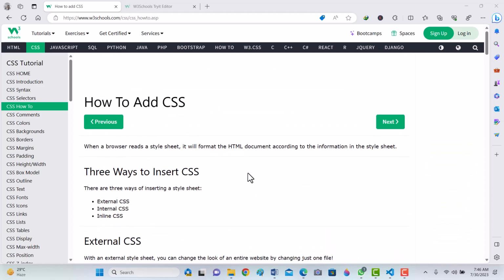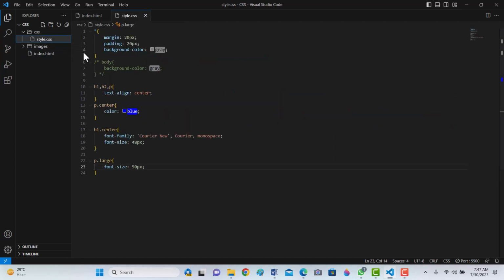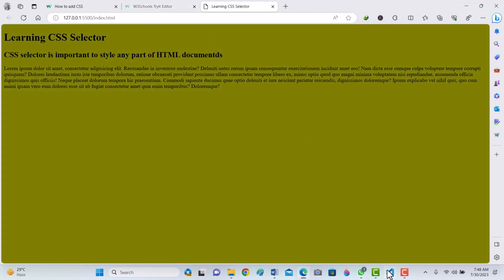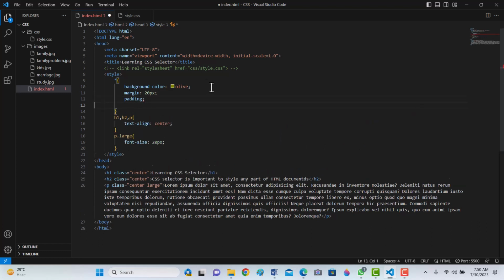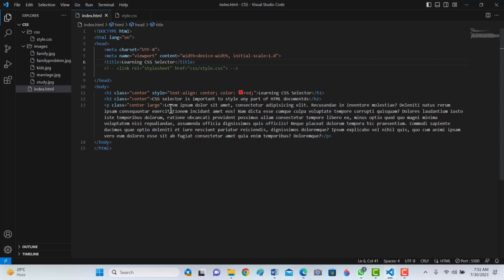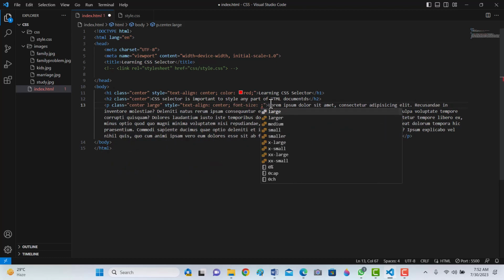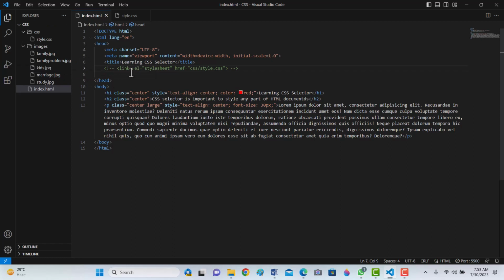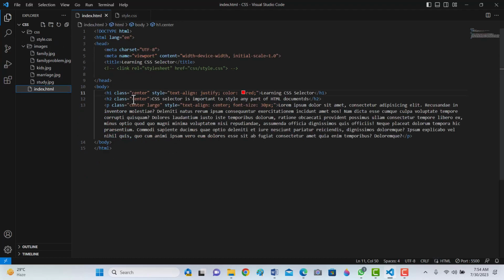4 Way of adding css in HTML documents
In this tutorial we will learn how to add CSS in HTML documents.